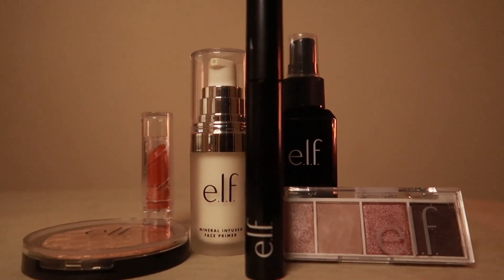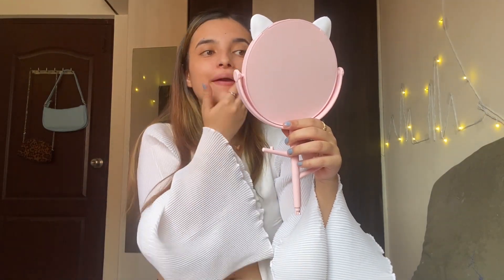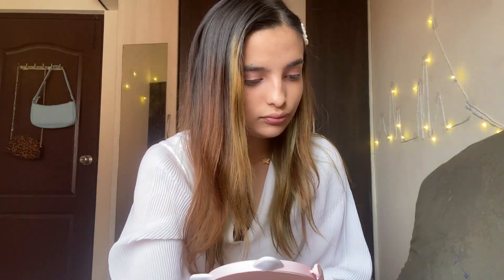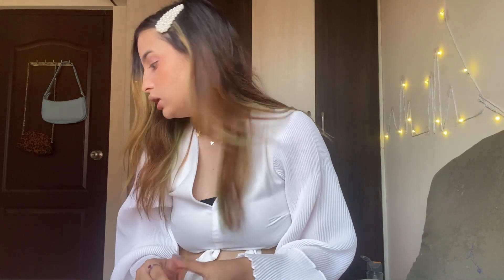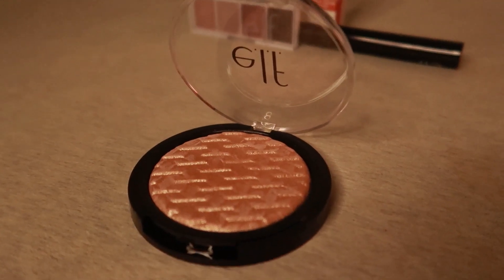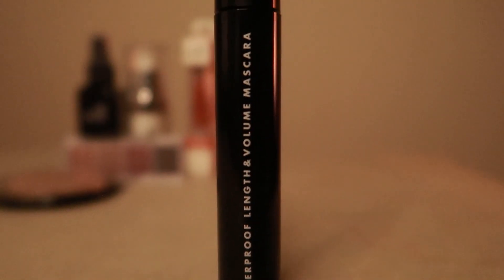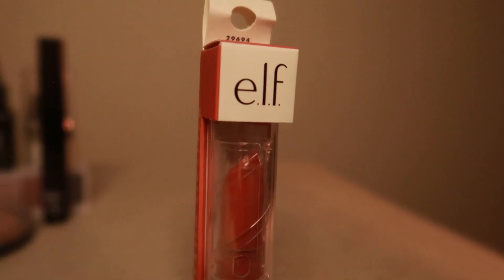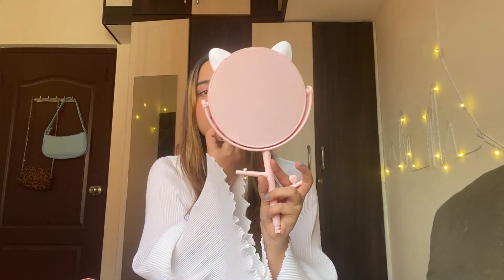I TRIED e.l.f COSMETICS AND THIS IS HOW I LOOK.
Hi, people. So for the longest time I've been sticking to a particular brand & since change is constant I decided to switch my brand and give e.l.f a chance. You can purchase elf cosmetics at NYKA and I must say it worked for me pretty well. I am no expert but I feel its a genuine brand. Cost-friendly and pocket friendly. I hope you enjoyed watching this video. :)